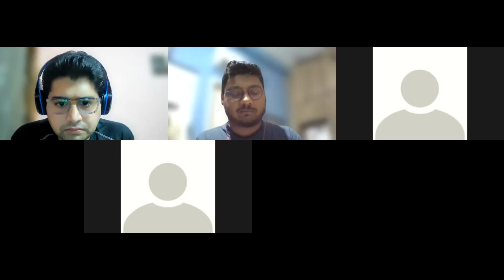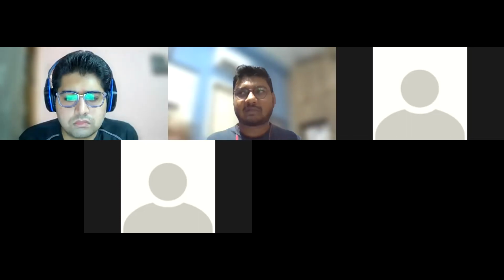Discussing about Data Lake - HDFS, S3, ADLS | Talk with dr.dataspark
Hey Folks,

In this video, I had a small discussion huddle with my fellow data engineers and future data engineers about data lake. We began discussing about some of the core facts about HDFS where it has been the fore-father figure for all the data lakes present out there in the cloud (Obviously modern data lakes consists of many advanced features that are not present in HDFS).

We also discussed individual projects that we are working on or worked on before and discuss on the pros and cons of the architecture. By doing so I believe knowledge and idea would be built and share among all others. Thus, helping everyone to implement when such situation ever arises in their respective projects or work.